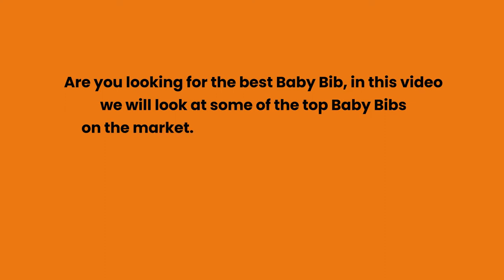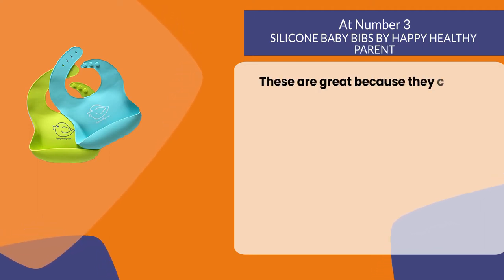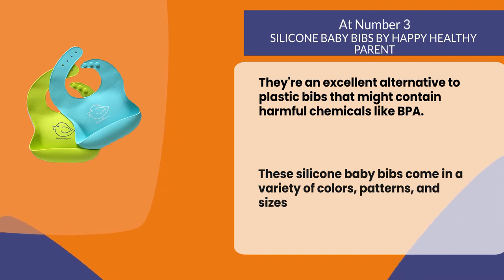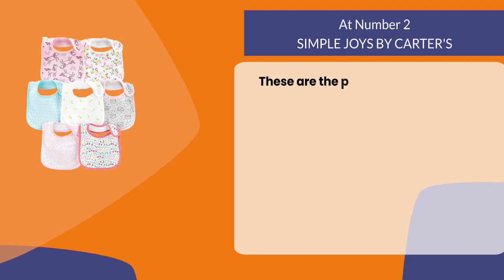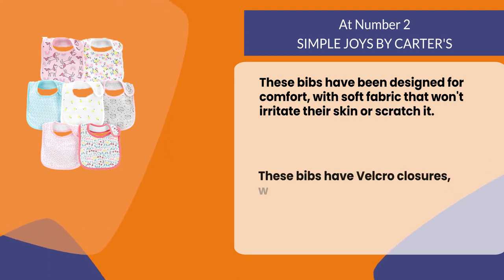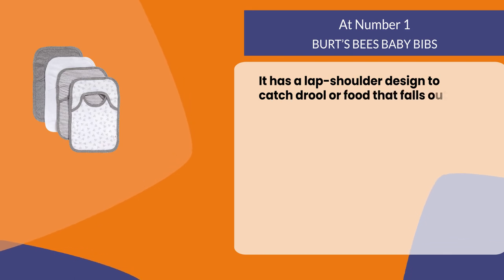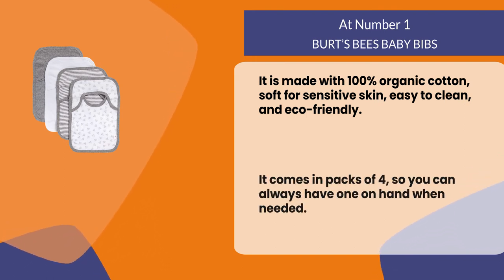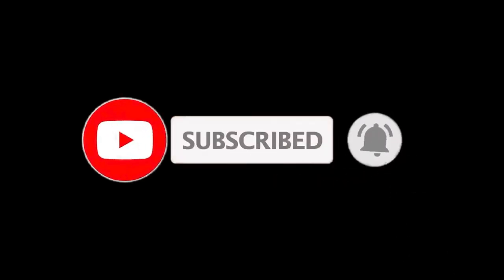Best Baby Bibs for Feeding and Drooling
Follow the links given below to check the product prices:

BURT’S BEES BABY BIBS:

SIMPLE JOYS BY CARTER'S:

SILICONE BABY BIBS BY HAPPY HEALTHY PARENT:

0:00​​  Best Baby Bibs for Feeding and Drooling
0:22  SILICONE BABY BIBS BY HAPPY HEALTHY PARENT
1:02  SIMPLE JOYS BY CARTER'S
1:36  BURT’S BEES BABY BIBS
2:11  Closing Remarks & Subscribe To Our Channel